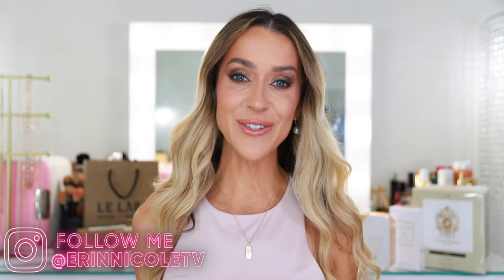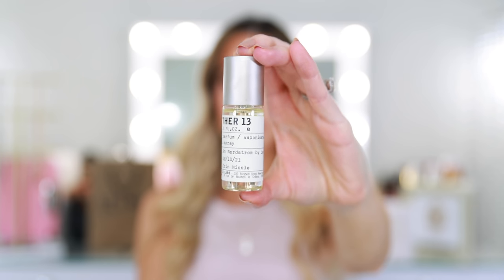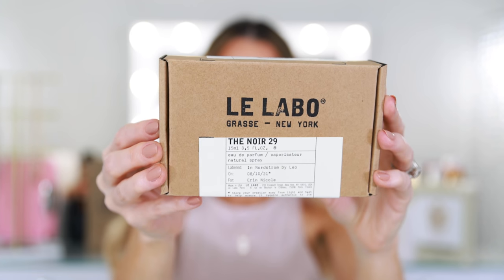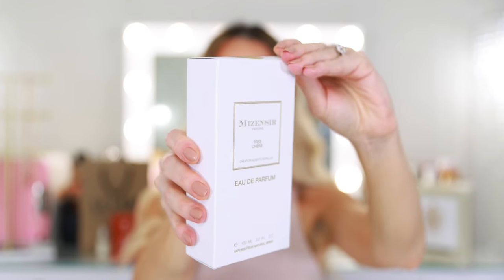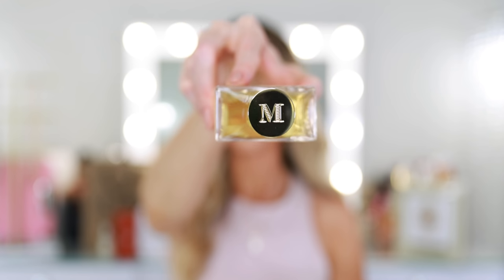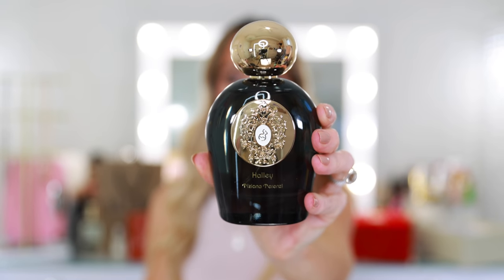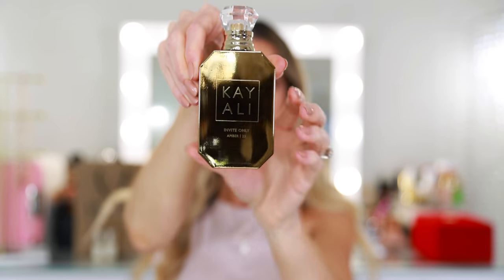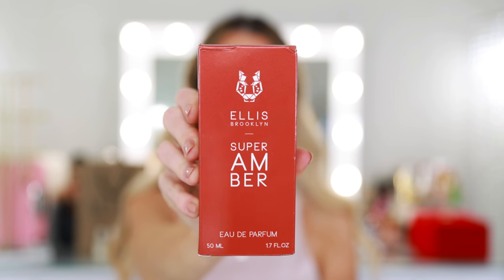NEW FALL PERFUME HAUL AND FIRST IMPRESSIONS!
Today, I'm sharing another perfume haul of some of my favorite new fragrances! These have immediately become some of the best in my collection and I think they would be perfect for fall. I also purchased the Kayali Invite Only and I'm unboxing on camera and sharing my first impressions. Have you tried the new Kayali, what are your thoughts? xx

Tres Chere Mizensir
Halley Tiziana Terenzi